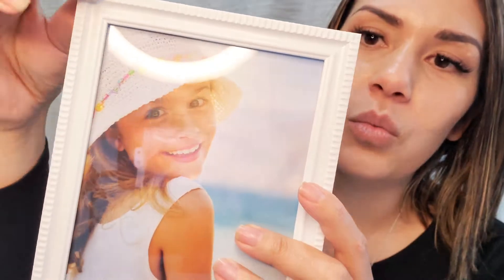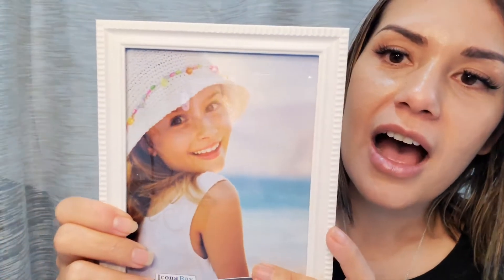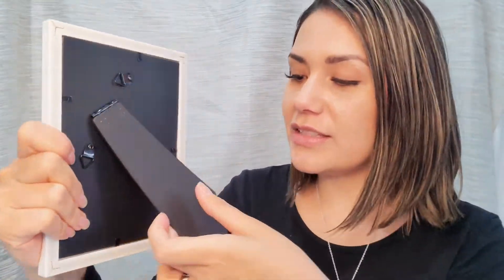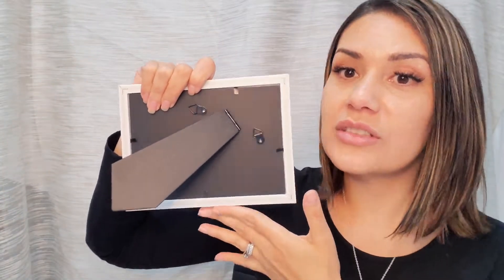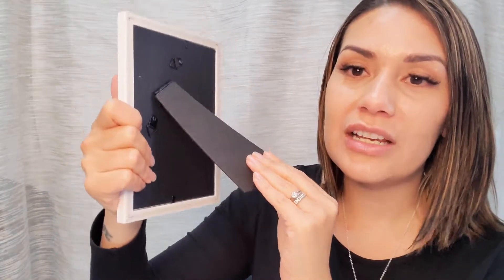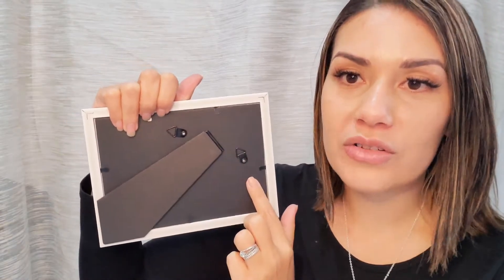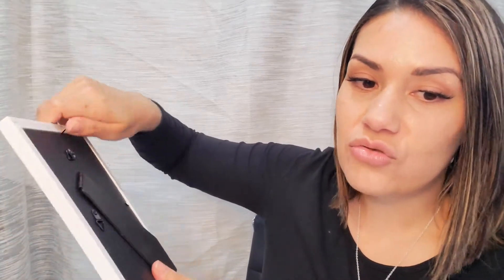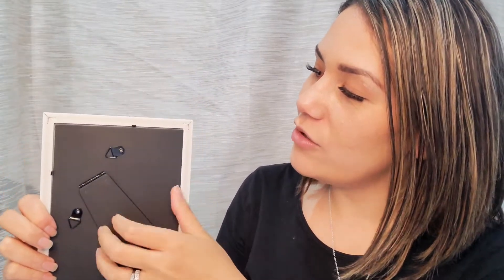Icona Bay Inspirations 5x7 White Picture Frames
Caroline reviews Icona Bay Inspirations 5x7 White Picture Frames